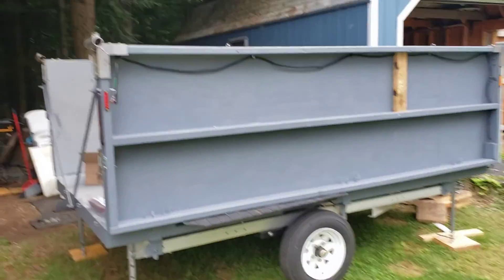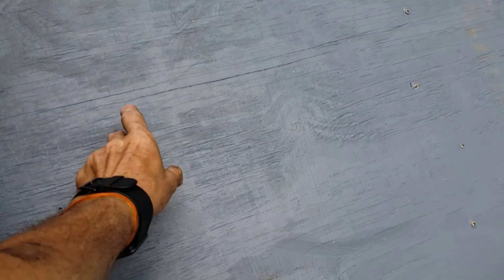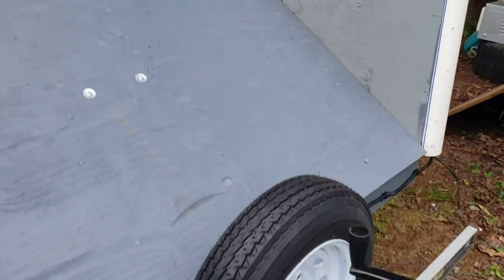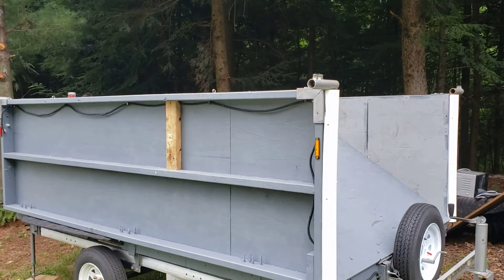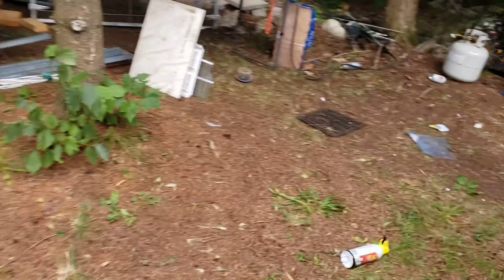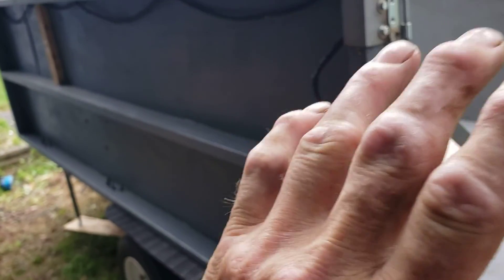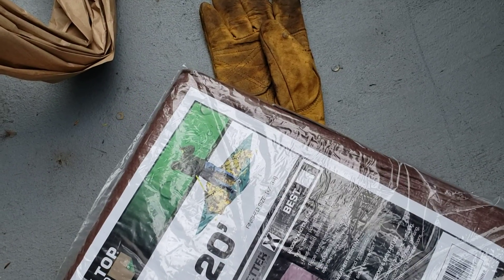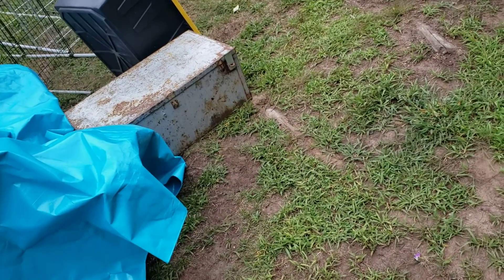update on mileage testing